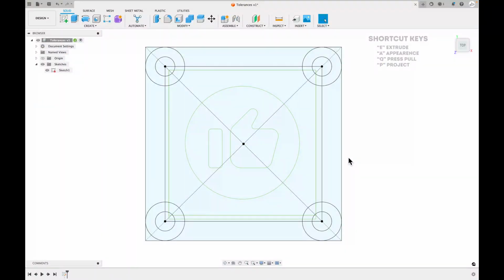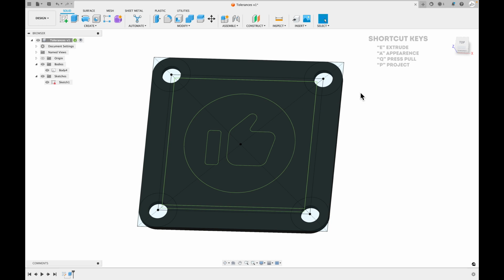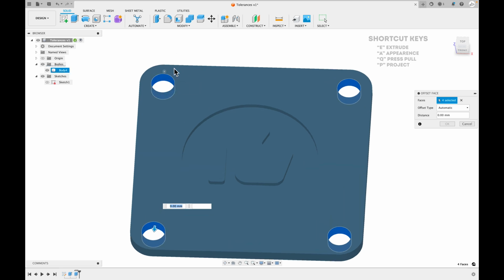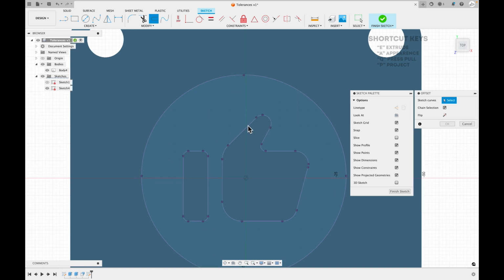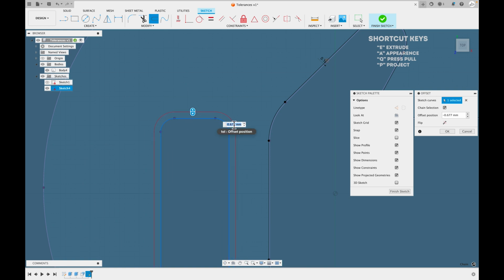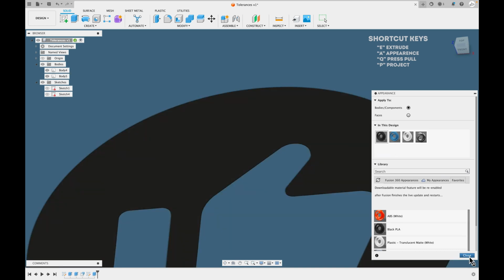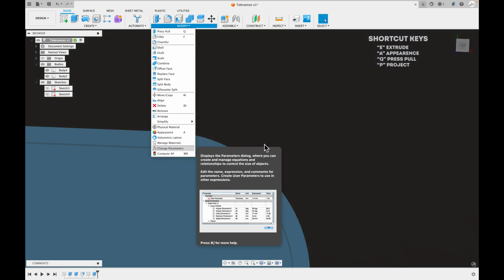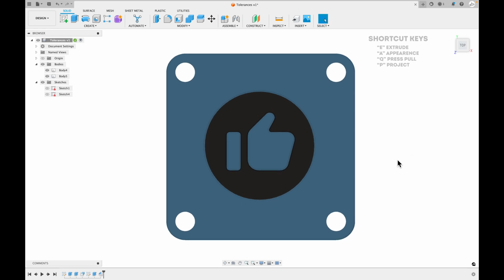The Best Way to Add Tolerances in Fusion 360!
Have you ever designed two 3D-printed parts that wouldn't fit together? In this video, I show you two ways to easy add tolerances to your designs so that you can easily make adjustments to get the perfect fit for your 3D-printed projects!

FILAMENT USED
Polymaker Stone Blue PLA

Main Camera
Main Lens
Other Lens
Not-Premium Black Sweatshirt
Soldering Iron